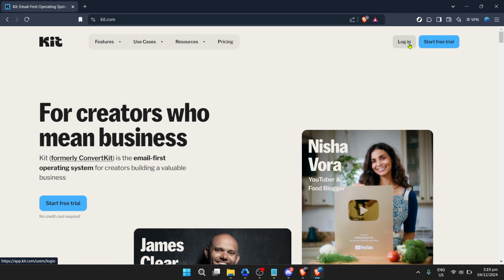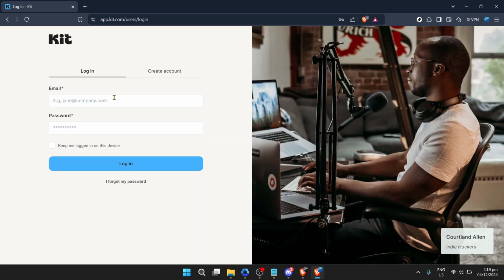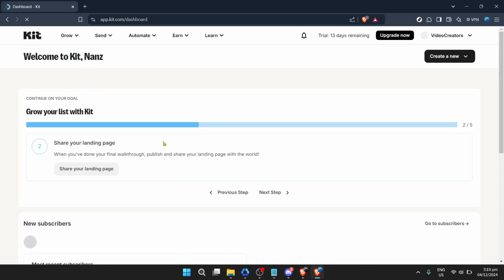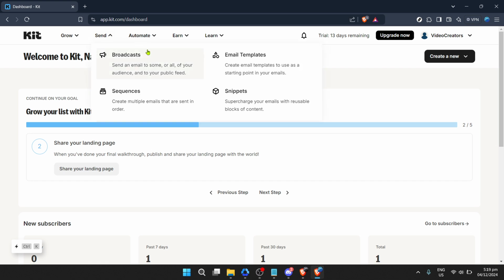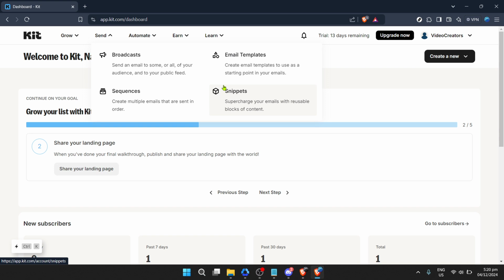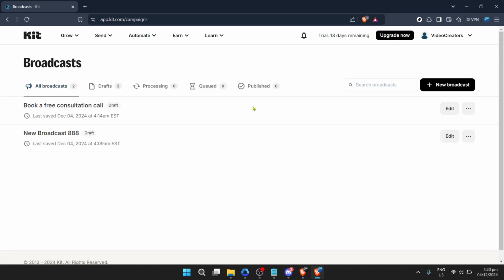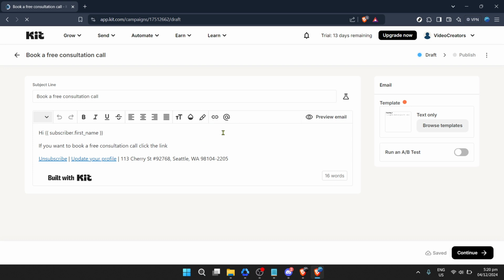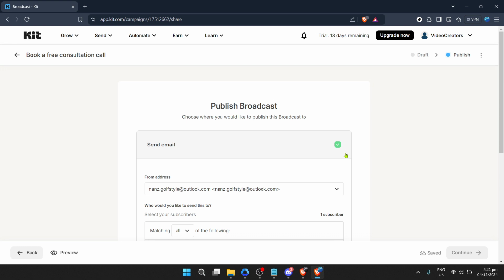How to Send Email in Convertkit (Full 2024 Guide)